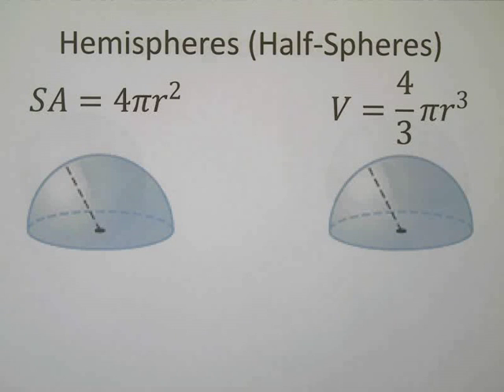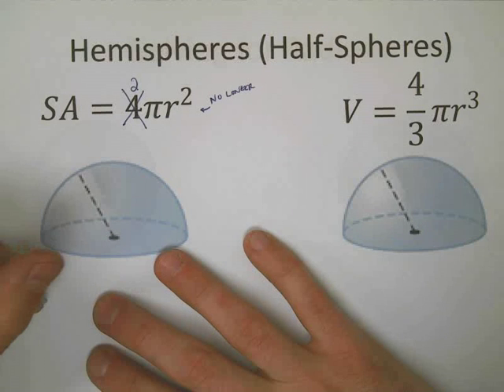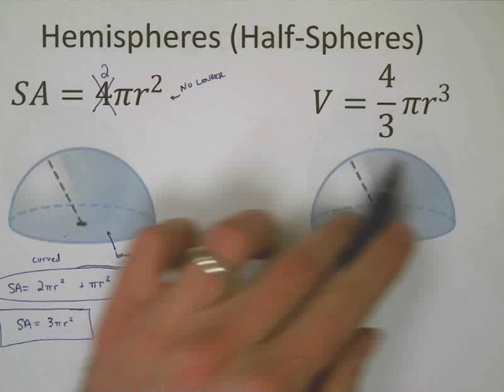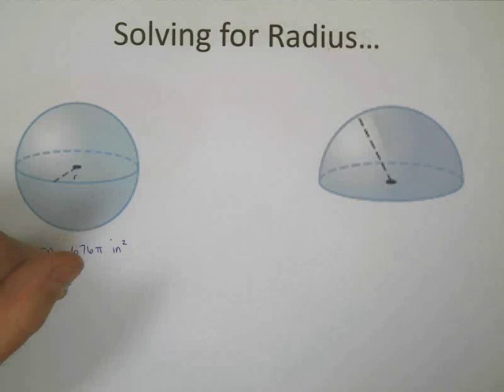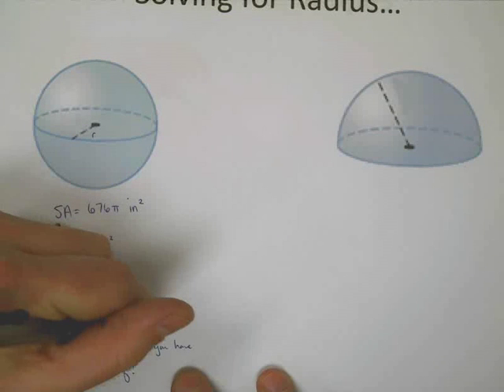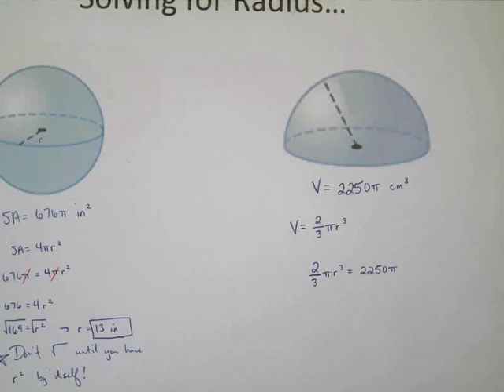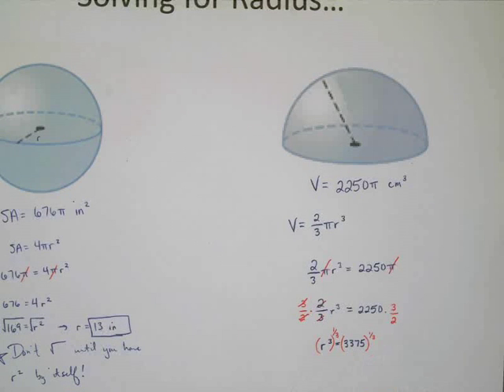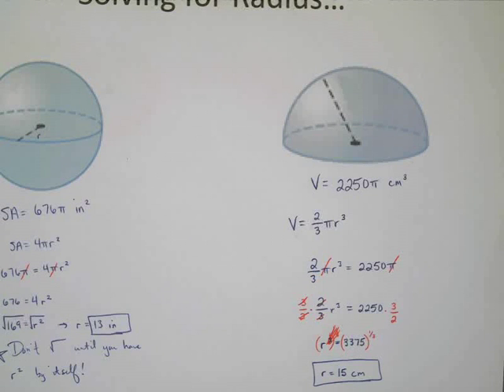Surface Area and Volume of Spheres - Part 2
This is the second of three videos dealing with surface area and volume of spheres. In this video, I explain the formulas for surface and volume of hemispheres, and I show how to solve for the radius of a sphere if you're given either surface area or volume.